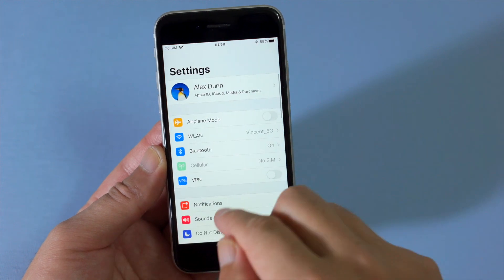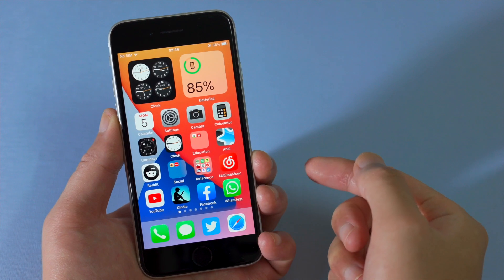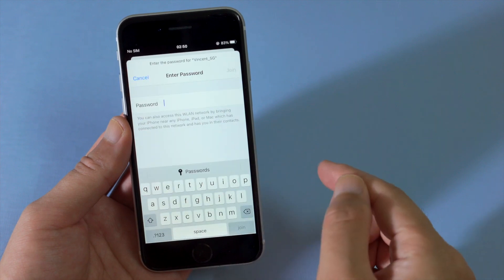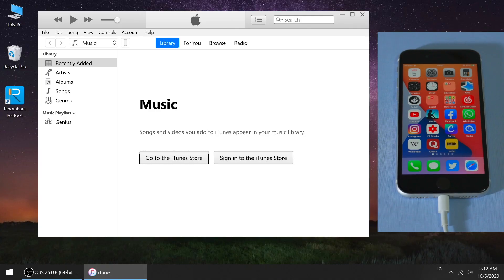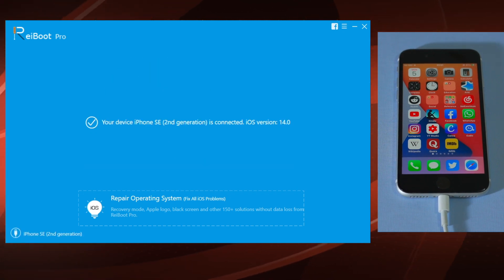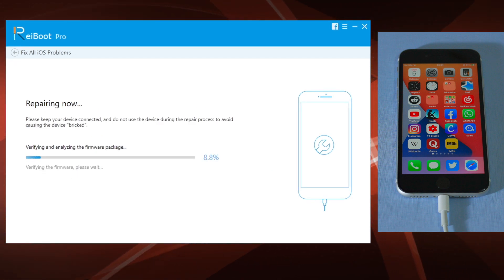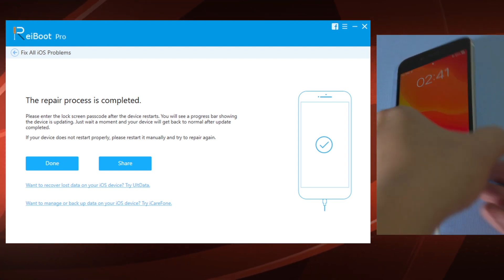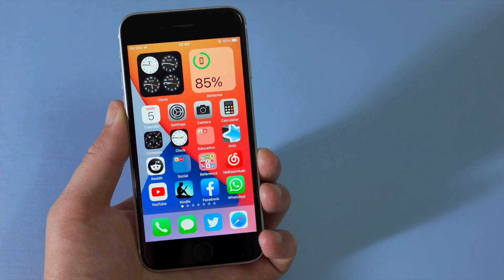Unable to Verify Update iOS 14? Here is the Fix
"iOS 14 failed verification, because you are no longer connected to the internet." If your device is giving you this error when installing iOS 14 update. This video will help you fix it and successfully finish the update.

Timestamps:
0:00 Intro and preview.
0:43 Solution 1 - Reset Network Settings.
1:31 Solution 2 - Update iPhone using iTunes.
2:03 Solution 3 - Update iPhone with ReiBoot Pro.